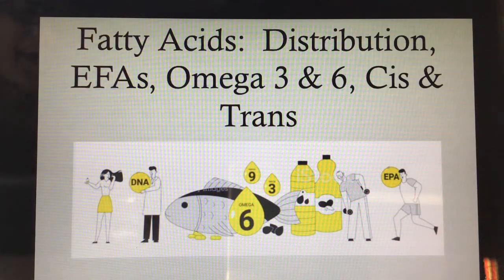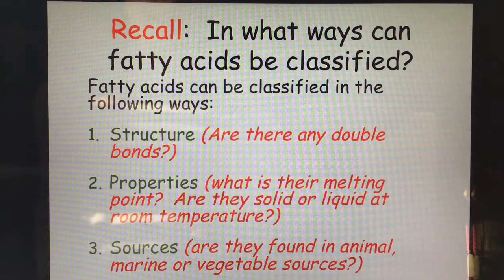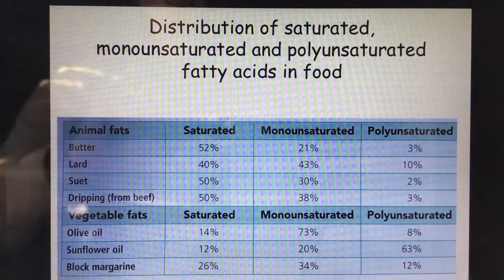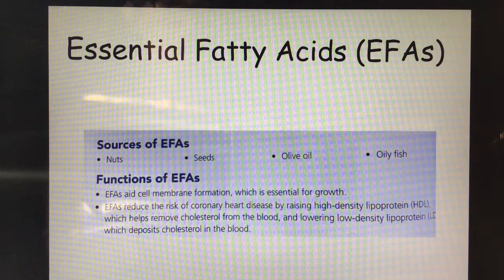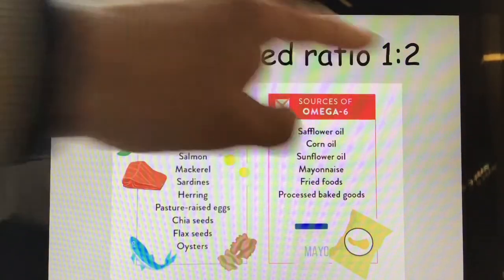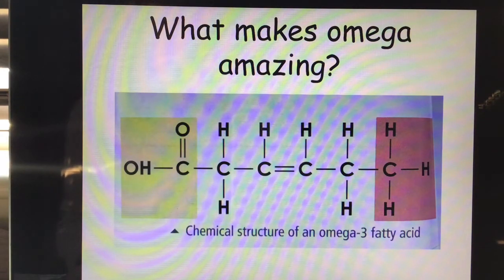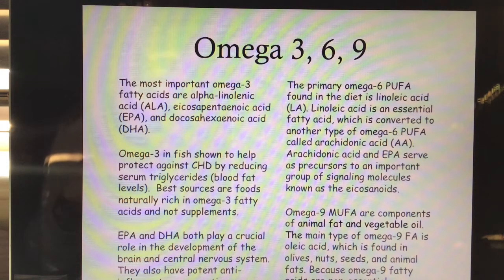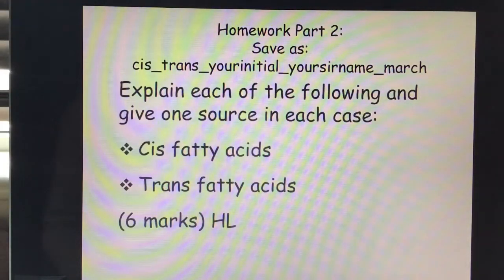Essential, Omega, Cis & Trans Fatty Acids